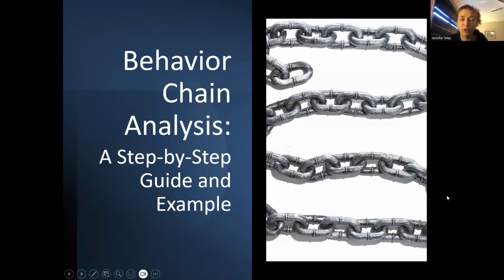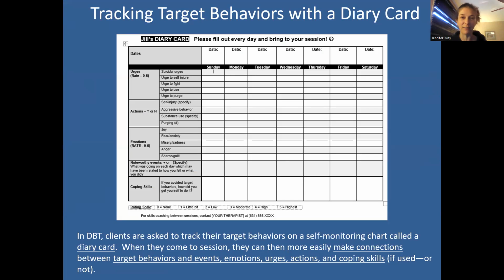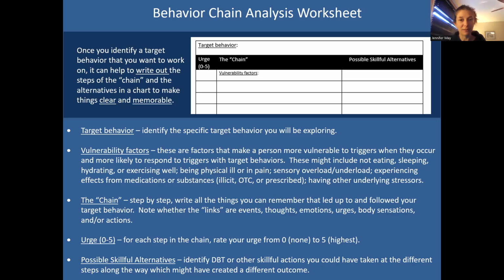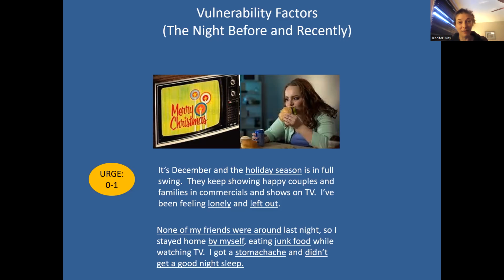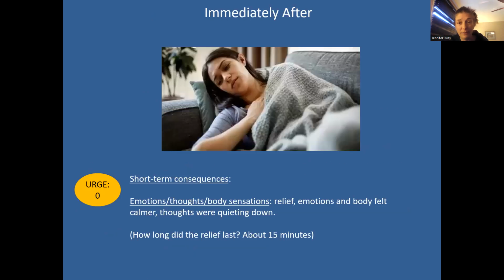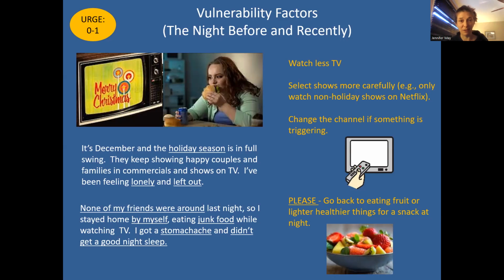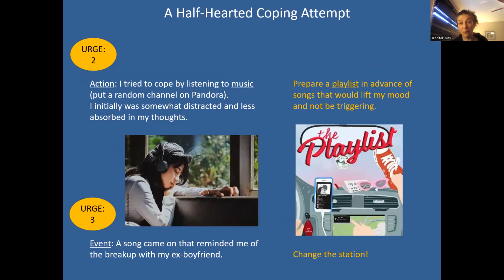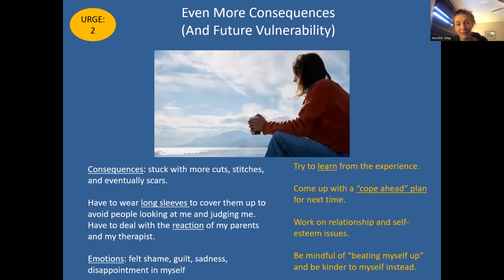Behavior Chain Analysis: A Step-by-Step Guide and Example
If you are working on understanding and treating target behaviors (e.g., self-injury, aggression, eating disorders, addictions), a behavior chain analysis is a key technique that you can help you in this process.

In this video, Dr. May goes over how to use behavior chain analysis in a clear,  simple, step-by-step way so that you will feel equipped to try this technique with your clients--or on yourself.

*This channel contains videos of Dialectical Behavior Therapy (DBT) skills, Radically Open DBT skills, Sensorimotor Psychotherapy, Attachment Styles, Developmental Trauma Styles, and much more!